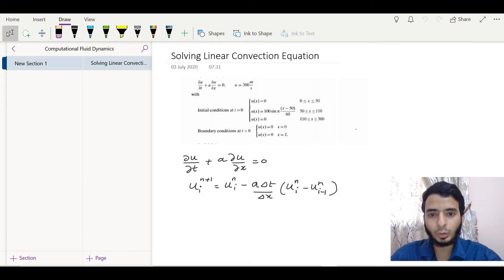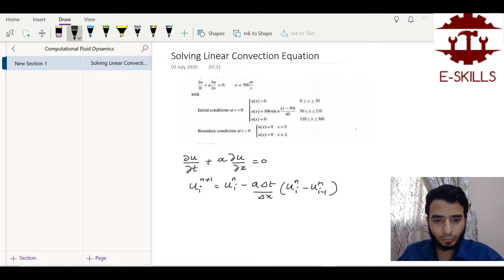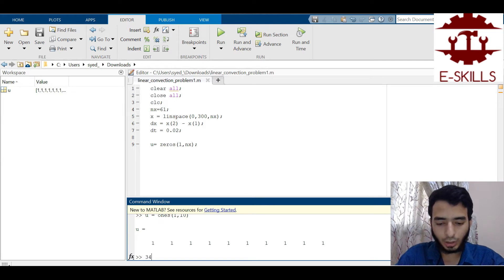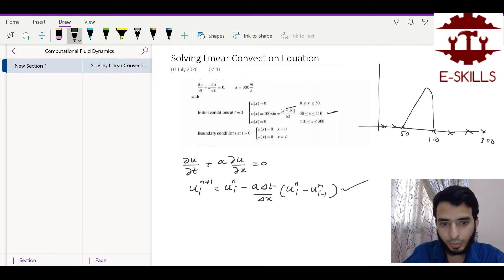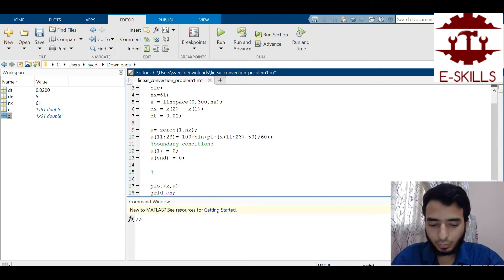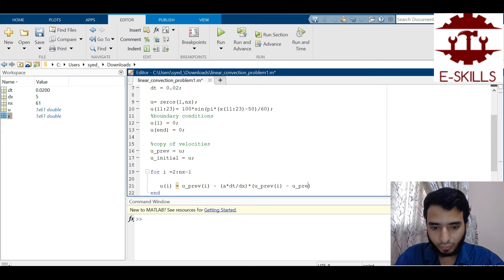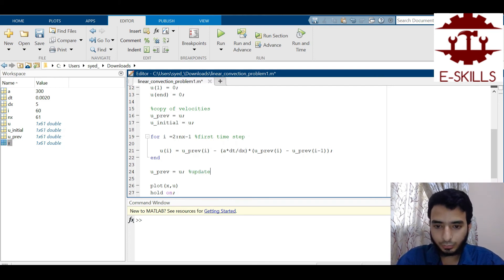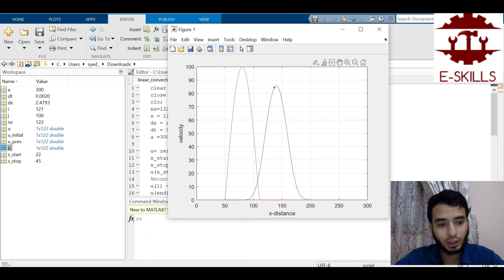1D First-order Linear Convection Equation (wave equation) l Matlab For Mechanical Engineers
Matlab For Mechanical Engineers at affordable price :
Our target is to reach atleast 50 students who are really interested in enhancing their technical skills by working on industry relevant projects in order to become employable.Even if you are not interested in this video series.We request you all to share it with your friends, this course costs you 20K if you purchase it on any online platform,We are  providing the course videos for free for the one's who cannot afford to buy the courses.
YOUR ONE SHARE CAN SAVE SOMEONE'S 20K.
Matlab For Mechanical engineers
Matlab tutorials for beginners
Introduction to CFD
Computational Fluid Dynamics
Finite Difference Methods
Partial Differential equations
CFD Basics
2d steady heat conduction matlab code
Linear convection equation by explicit method